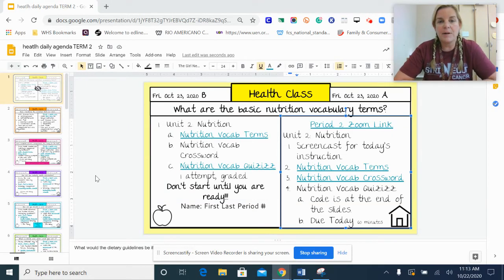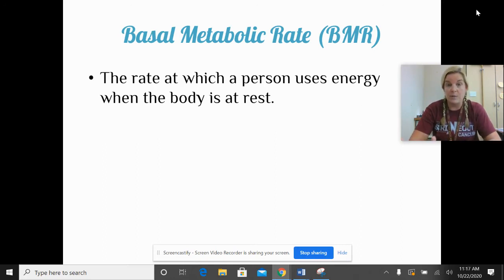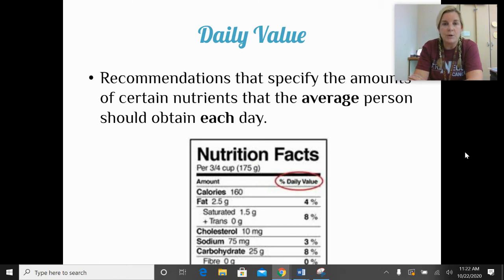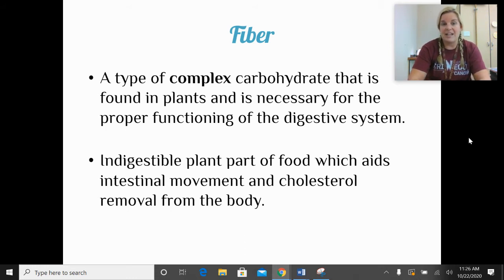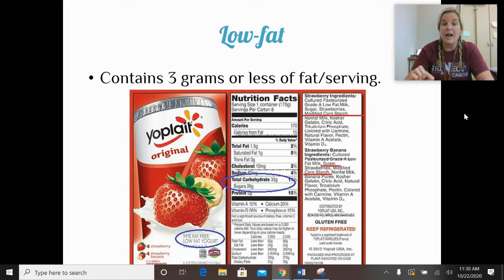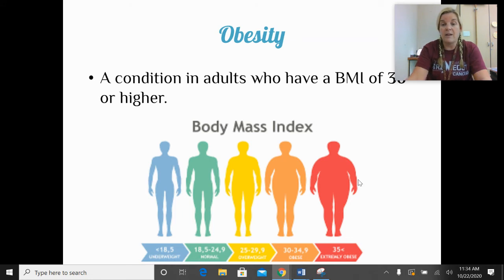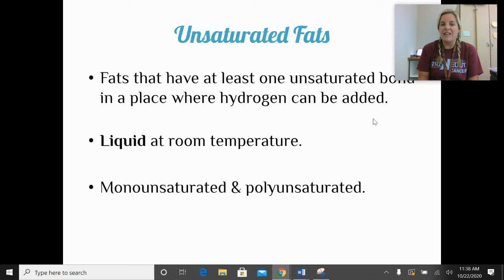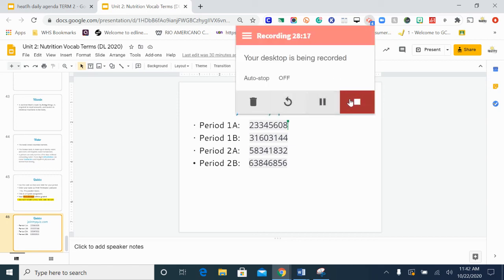Nutrition Vocab Terms